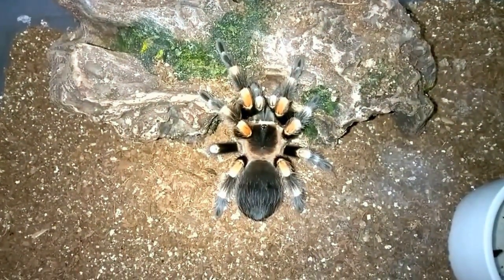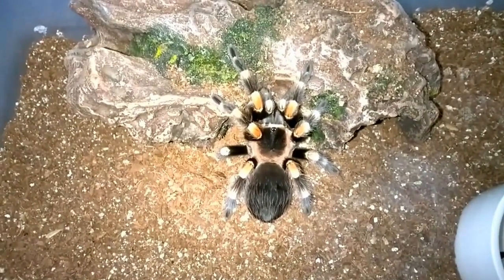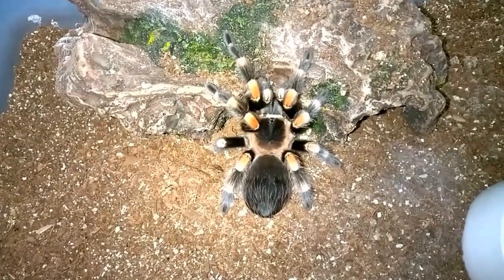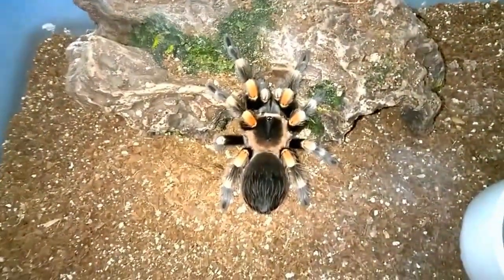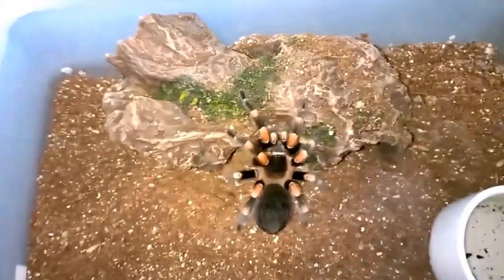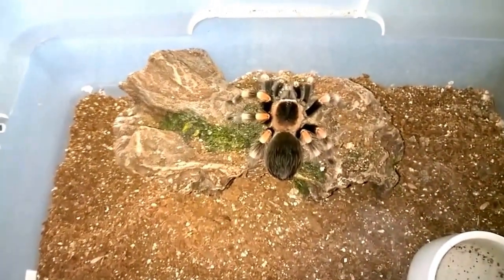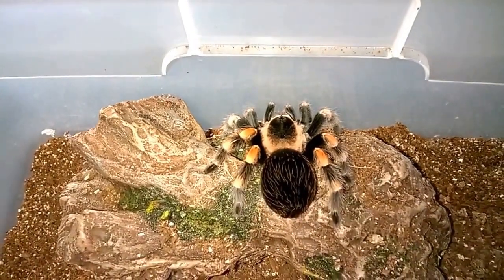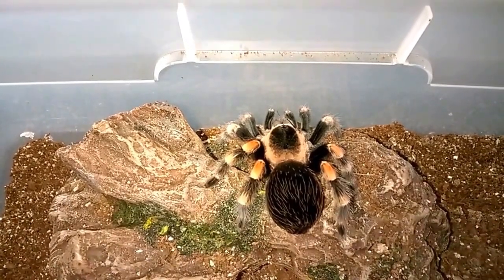Brachypelma smithi Husbandry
A short husbandry video featuring my gorgeous (if a bit sedentary) B. smithi female. This slow-growing, relatively docile species is a great starter tarantula for beginners.

If you're interested in more tarantula information, feel free to visit my